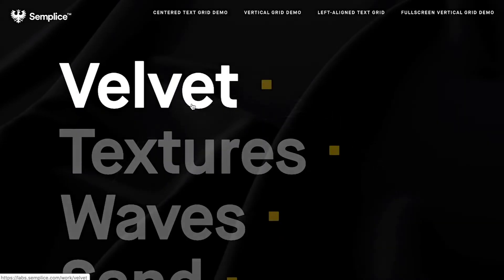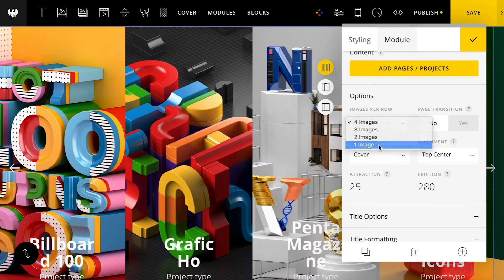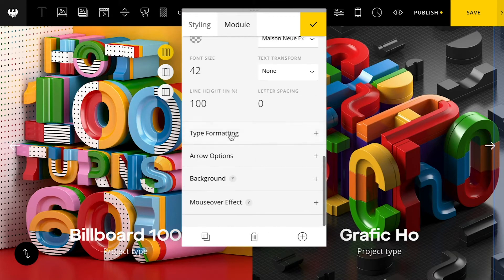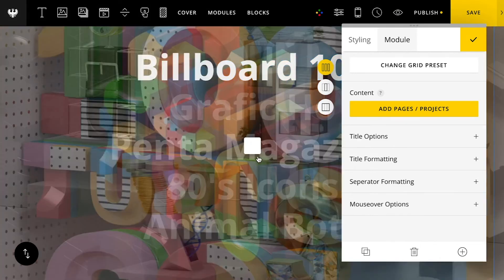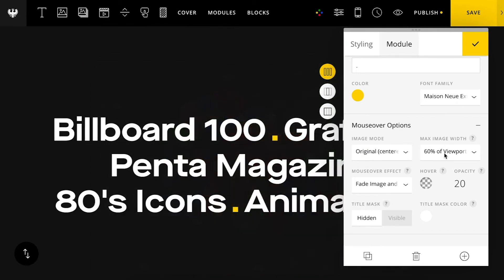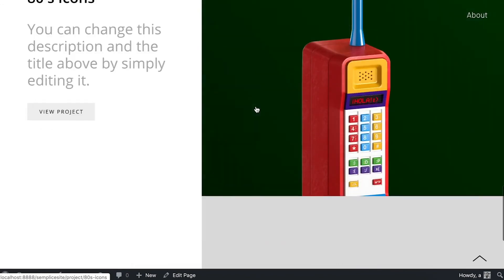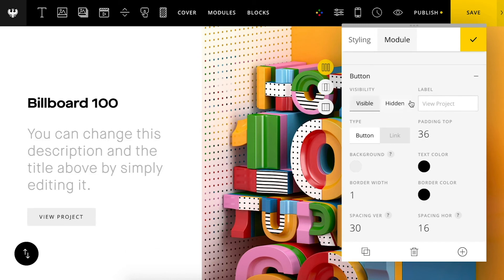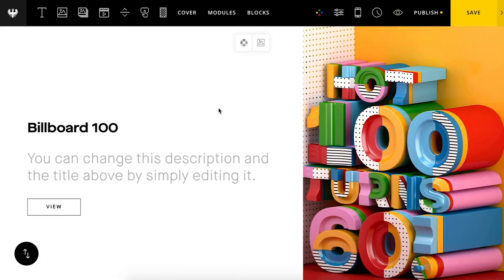Semplice 5 tutorial | How to use the Advanced Portfolio Grid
Learn how to use the Advanced Portfolio Grid (Studio edition only) to present your projects in a bold, interactive way.

This tutorial is for the Semplice.com portfolio tool, used by the world's leading creatives to build custom portfolios without templates or coding.